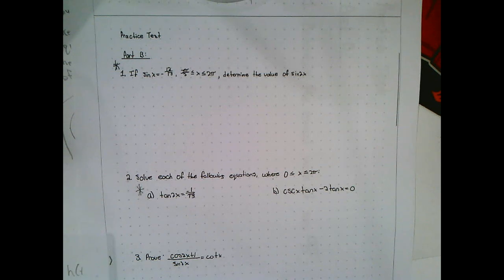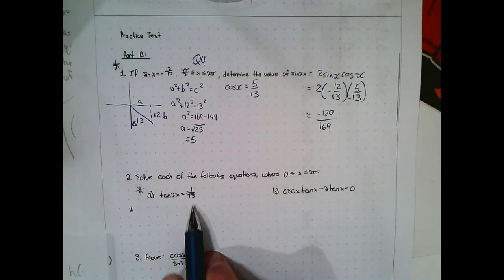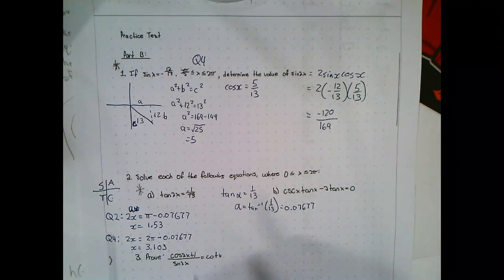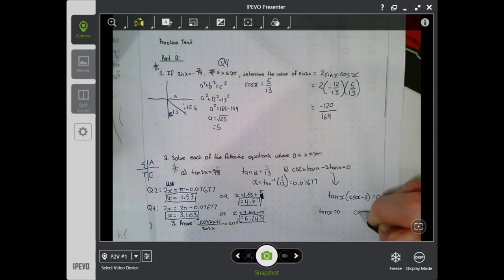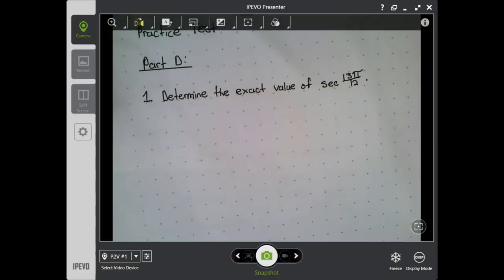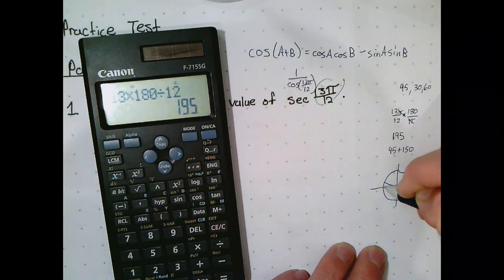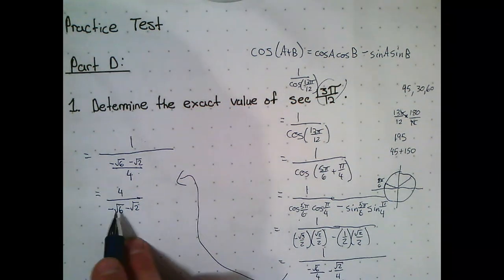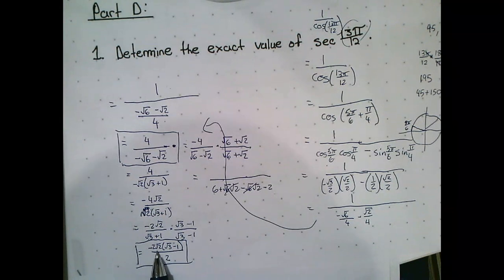Trigonometry Practice Test Solutions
A smattering of trig questions solved.